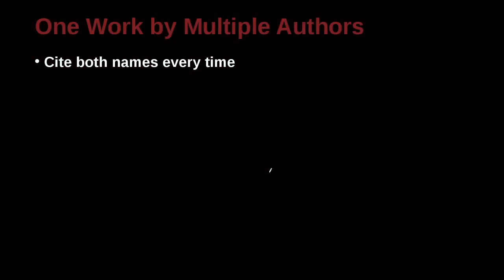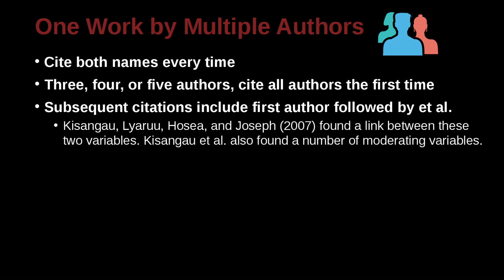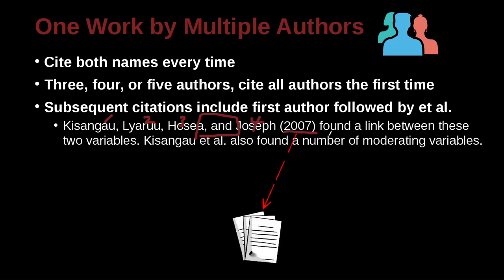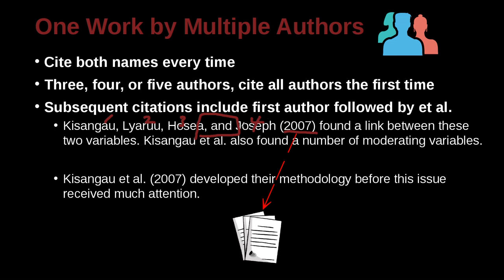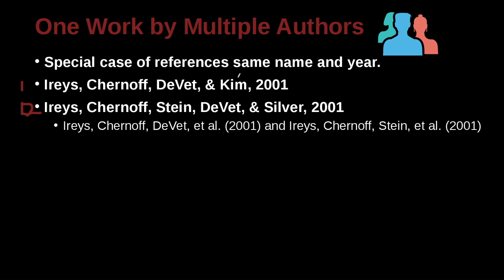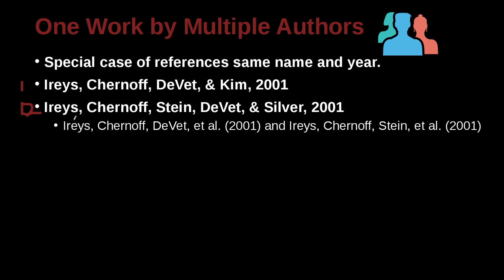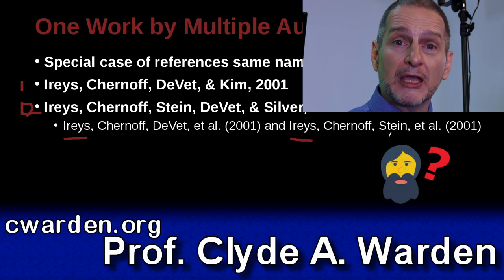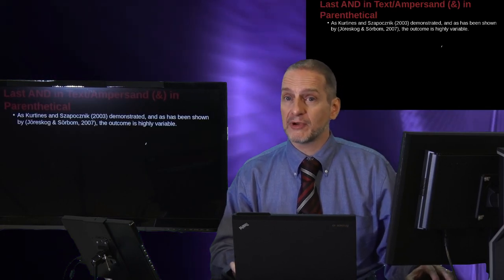APA論文寫作風格及規範 APA MOE MOOC 2022 Unit 8.4 One Work by Multiple Authors